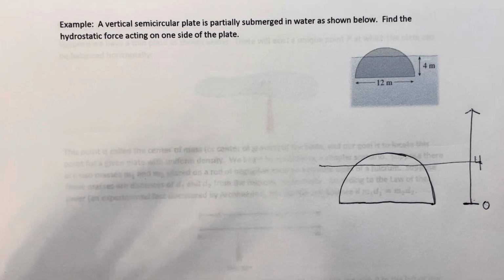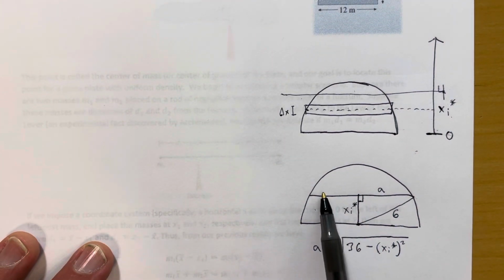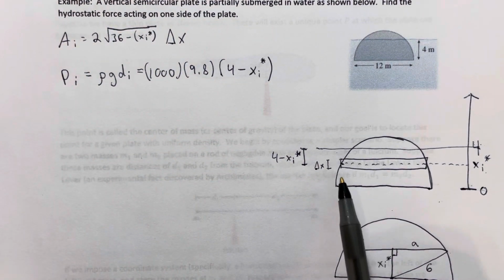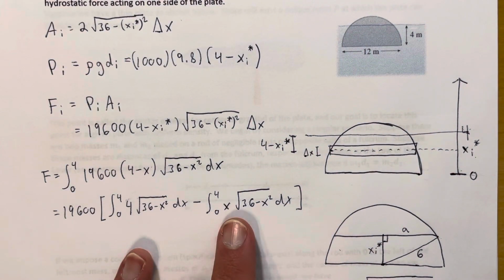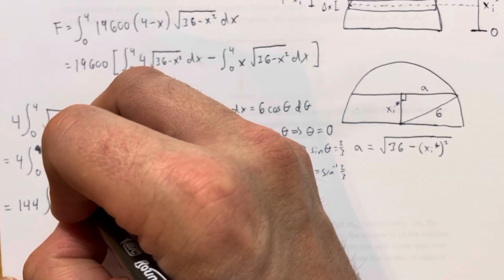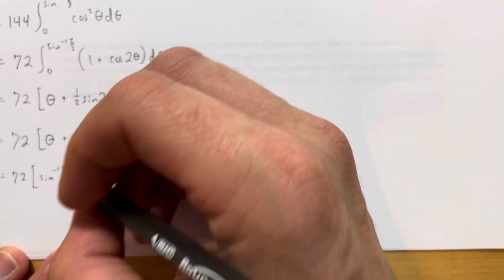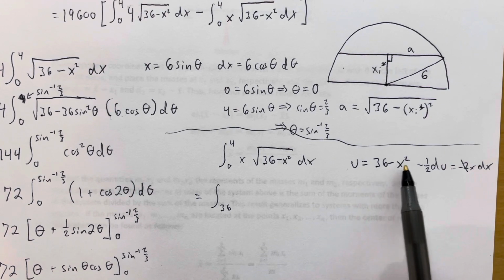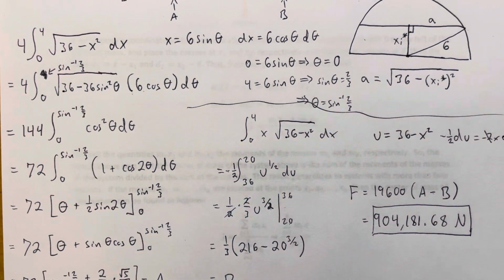8.3 - Applications to Physics and Engineering (Part 2)